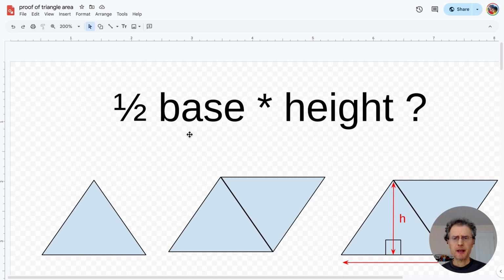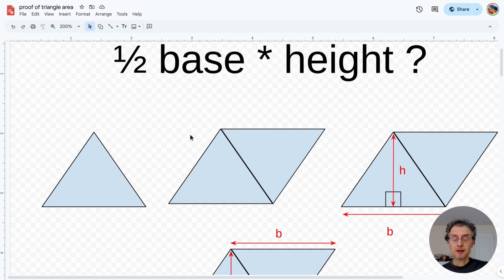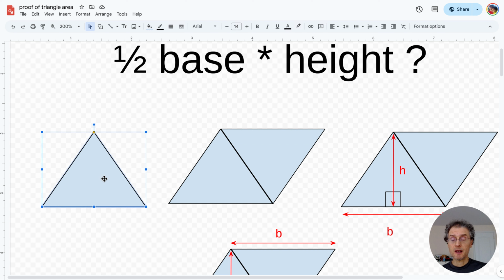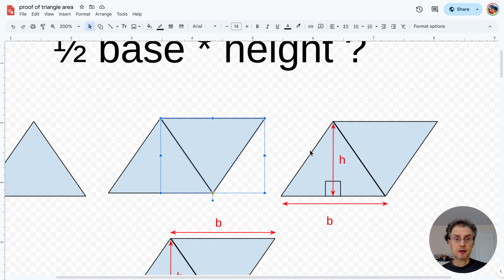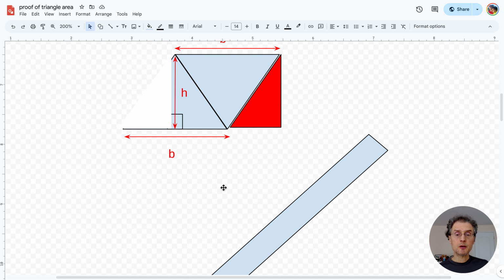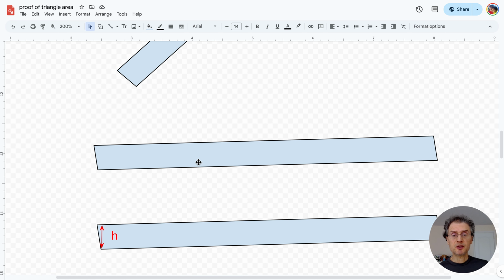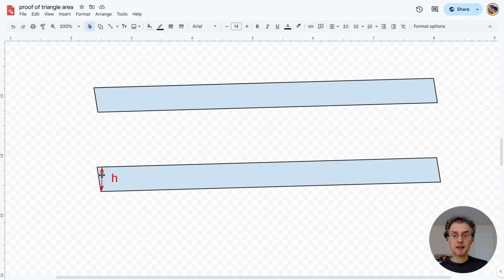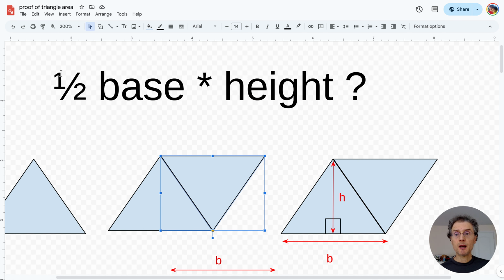Visual explanation of area of triangles and parallelograms